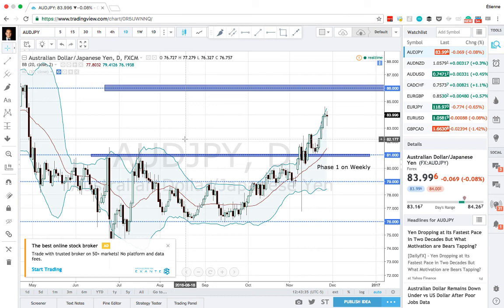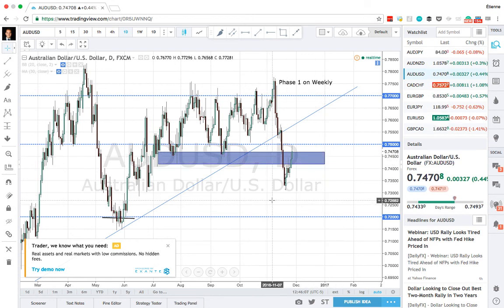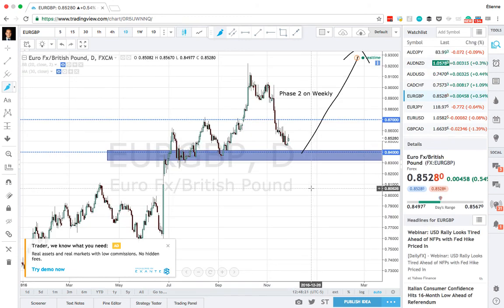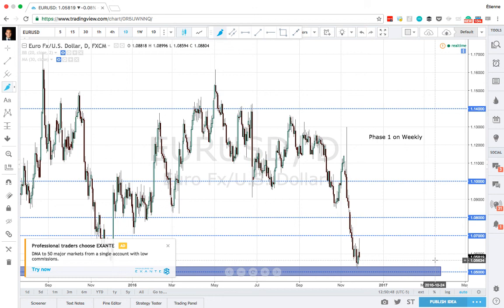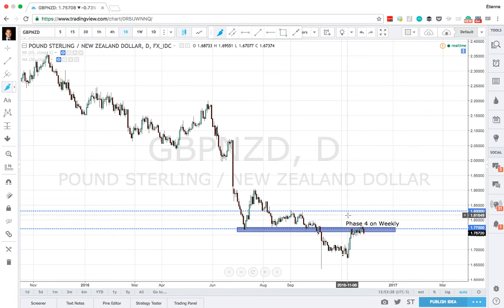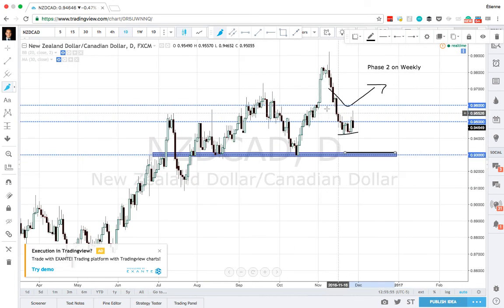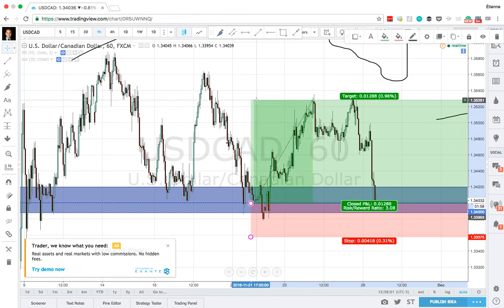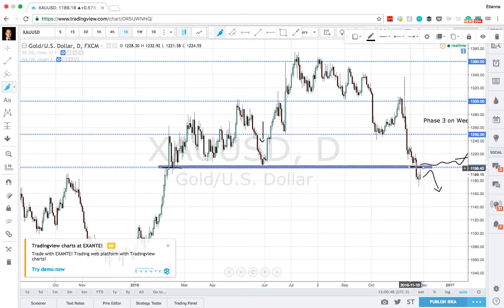Live Forex Trading Strategy - Not Trading Between The Zones!